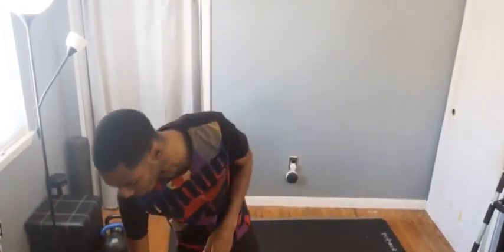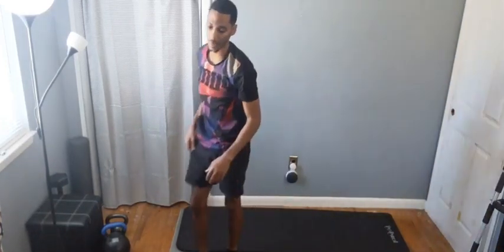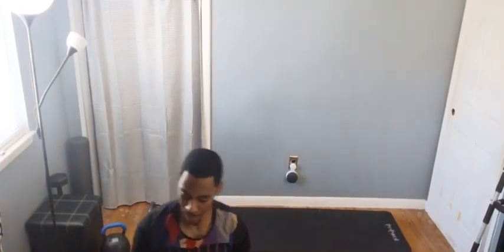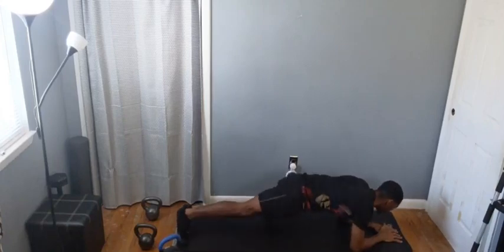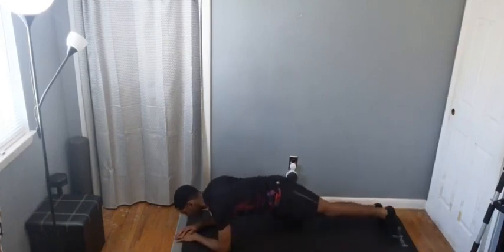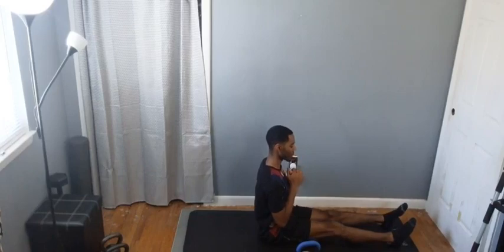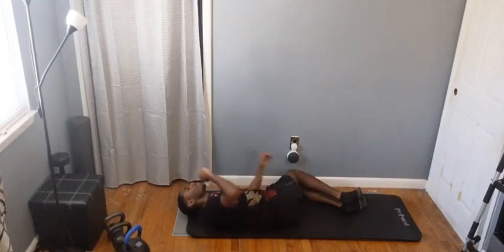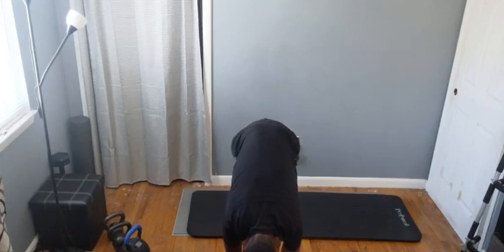Kick & Push 11/23/21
1) RDL w/ squat or lunge
2) Straight sit-up
3) HF leg raises (bent leg or straight)
4) London bridges
5) Frog pumps w/ abduction

There are 5-exercise that we will perform every minute for one minute (EMOM) with 10 seconds of transition time. We will do 4-rounds of each exercise. Each minute will alternate between legs and core.